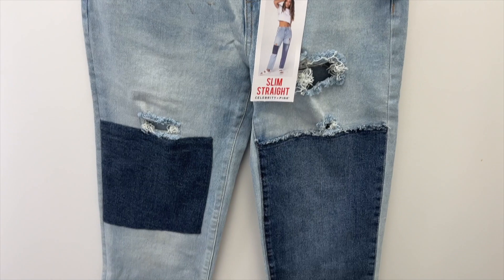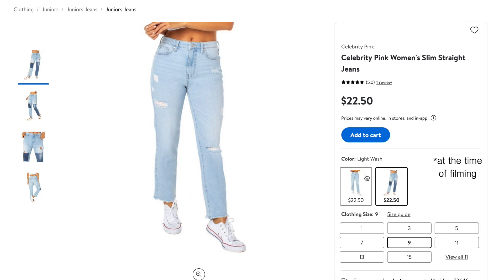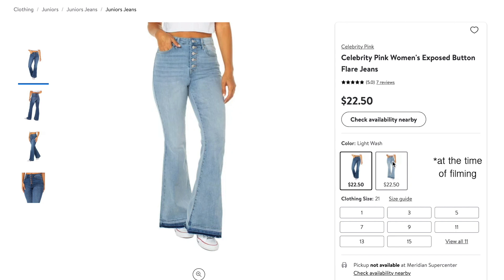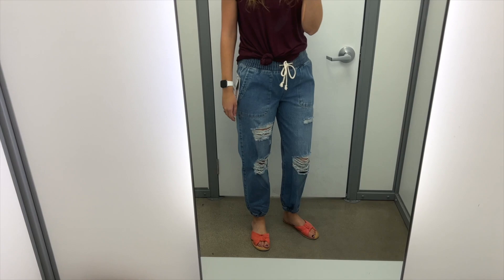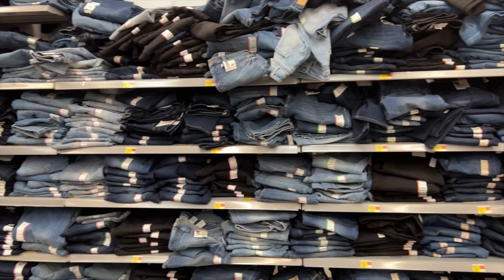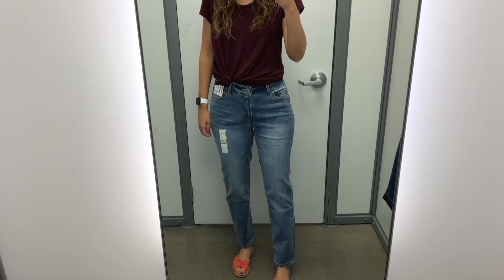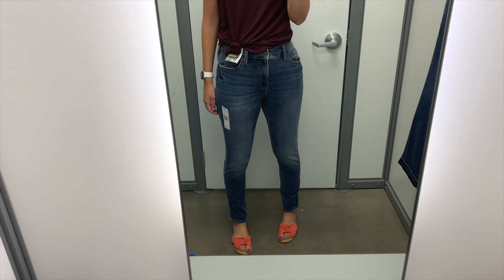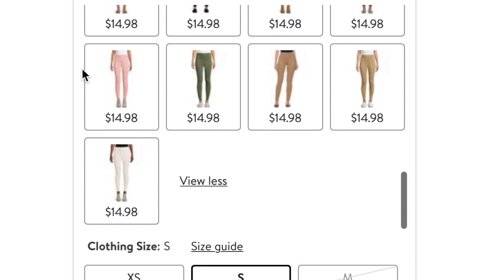Trying on JEANS at Walmart *in the dressing room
Come shop with me as I'm trying on jeans at Walmart in the dressing room! I haven't tried on many pairs of jeans at Walmart in my lifetime, so today I thought I'd head to Walmart and see what they have in terms of jeans and try them all on in the dressing room. I was impressed by the uniqueness of the jeans Walmart had from the brand Celebrity Pink (jean joggers, patchwork jeans, flare jeans, etc.) and then they had some more traditional styles (skinny jean, straight jean, etc.) from Time and Tru.

—TIMESTAMPS —
0:00 Intro
0:56 Celebrity Pink Slim Straight Jeans
1:54 Celebrity Pink Exposed Button Flare Jeans
2:56 Celebrity Pink High Rise Joggers
3:45 Time and Tru Barrel Jeans
4:33 Time and Tru High Rise Skinny Jeans
5:11 Time and Tru Mid Rise Straight Jean
5:51 Time and Tru High Rise Curvy Jeans
6:28 Time and Tru High Rise Jeggings
7:17 Final Thoughts

Address:
16432 N. Midland Blvd. #78

— ABOUT ME --
Hi lovelies! I am Kathy, a stay at home mom of two currently living in Idaho. I love to film try on hauls, in the dressing room try ons, and more! I'm excited to have you join me!